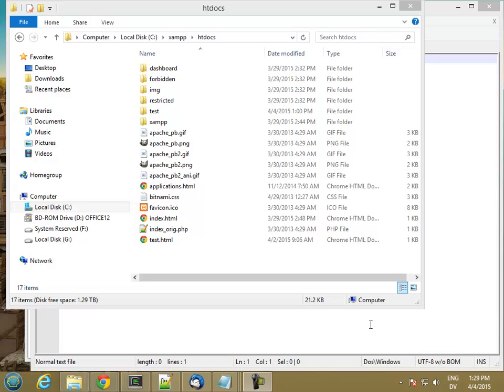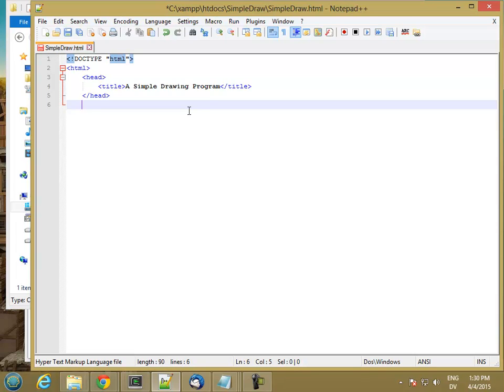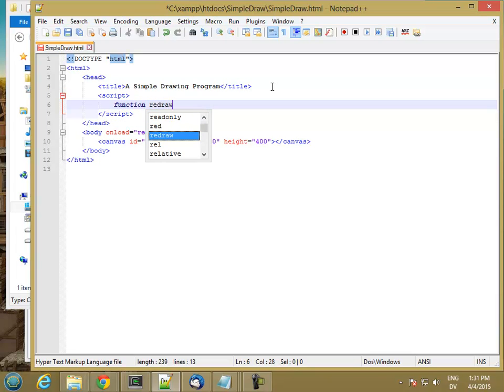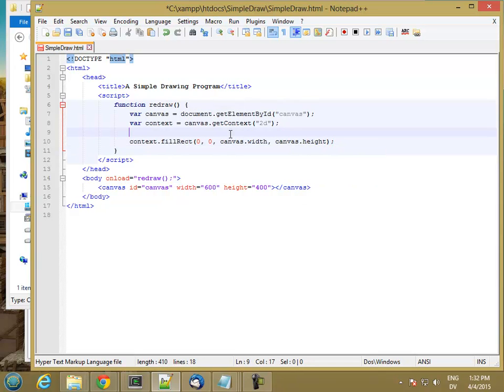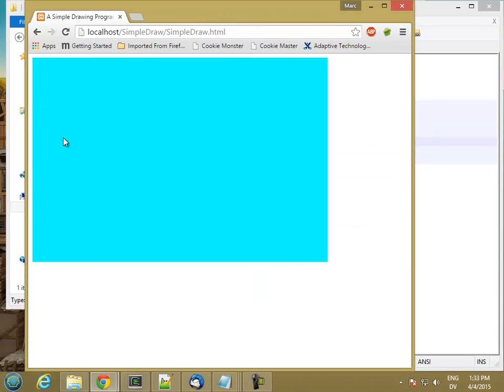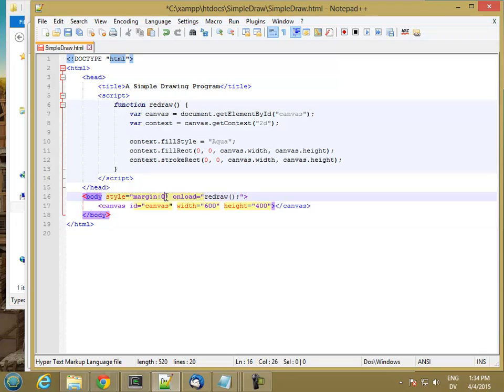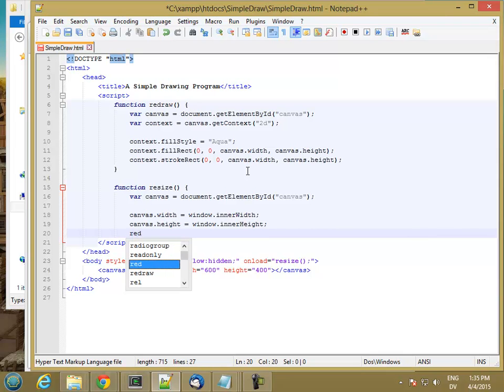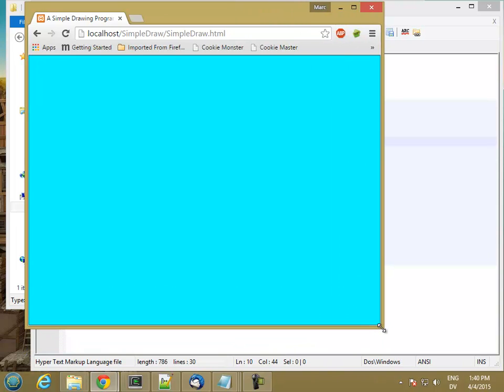233W Canvas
CIS 233W Object-Oriented Programming tutorial. A simple drawing application. Creating a canvas.